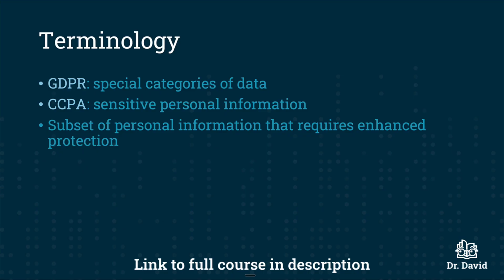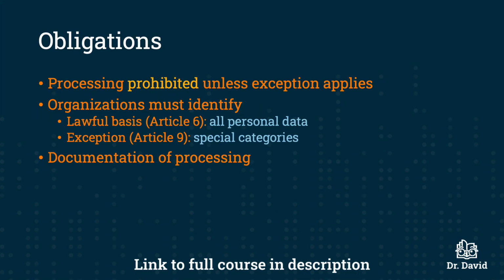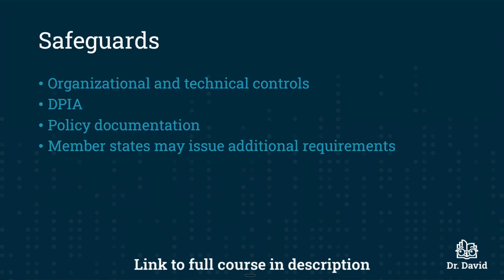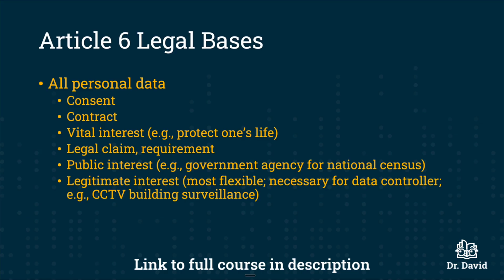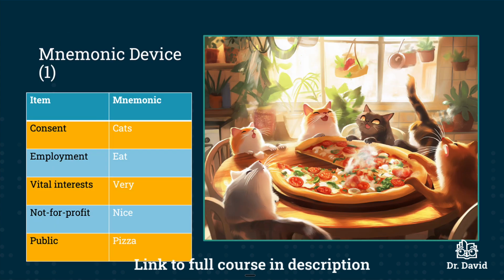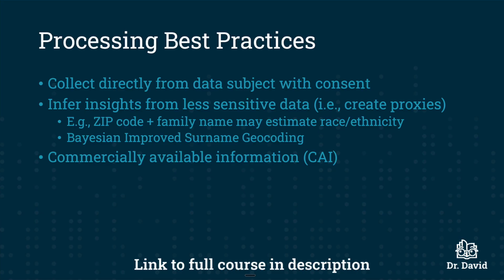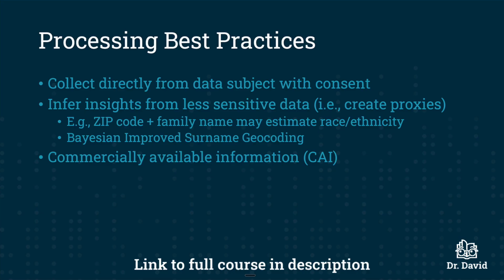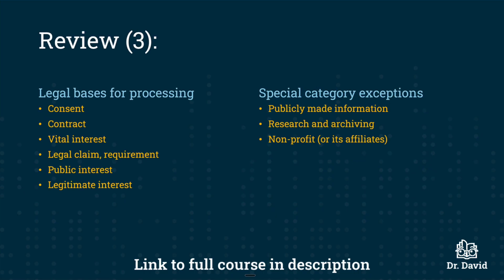Special Categories of Data - AIGP Certification (2026)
This lecture covers sensitive data categories under laws like GDPR and CCPA, including health, genetic, and biometric data. Topics include the legal bases for processing, safeguards like DPIAs, and best practices such as collecting data directly from individuals or creating proxies to protect privacy.